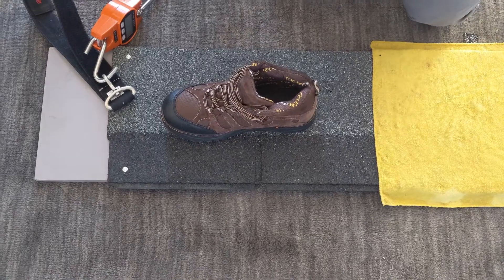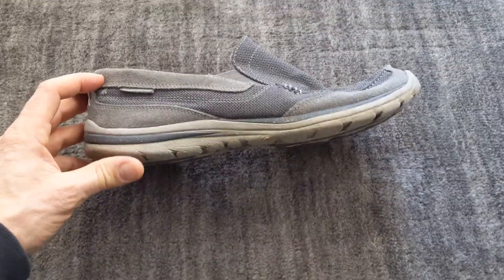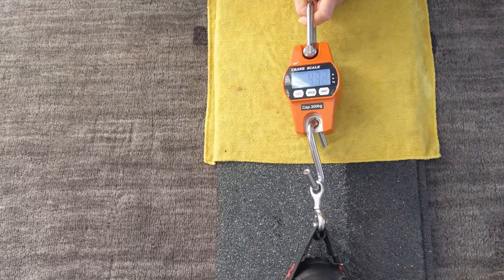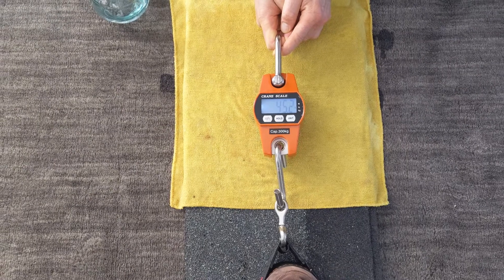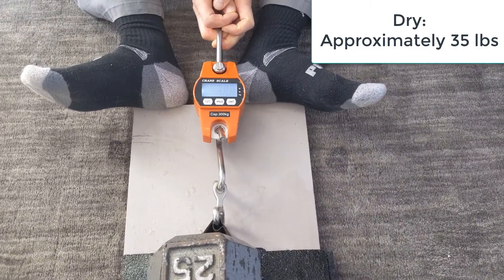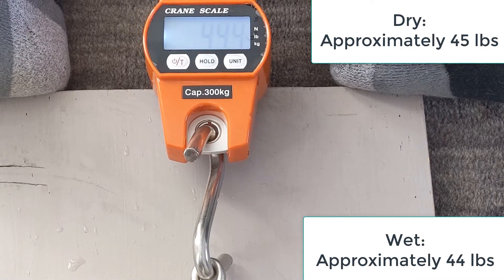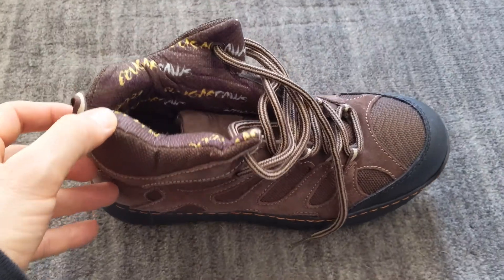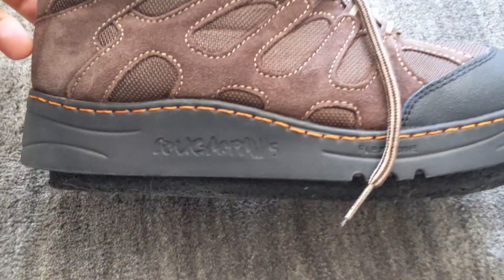Wet roofs are no more dangerous than dry roofs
Walking a wet asphalt shingle roof isn't any more dangerous than walking a dry roof, provided it's clean. Yep, you read that right. I said it.

Of course, there's a bit of risk involved with walking any roof, but the added risk caused by walking a wet asphalt shingle roof is way overblown. I've been walking these roofs wet or dry for as long as I've been doing home inspections, and I've never found wet asphalt shingle roofs to be any less safe than a dry roof.

Again, I'm talking about clean roofs. All bets are off when the roof is dirty. If the roof is covered with things like moss, algae, leaves, or pine needles, it's definitely less safe to walk when dry, but especially when wet.

But that's just anecdotal. Me not falling off a wet roof does not a point make.

Grip Testing

To demonstrate this, I did a bit of testing with wet vs dry shingles. I took a new 3-tab asphalt shingle and tested the gription (not a real word) of several different shoes on both a wet surface and a dry surface. I used a digital crane scale to pull on the shoes with 40 pounds of weight applied downward.